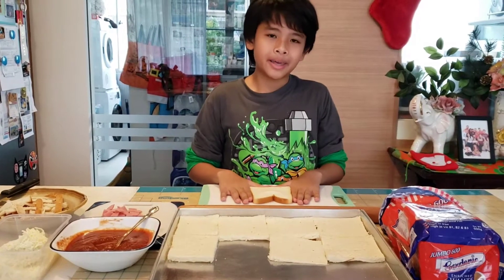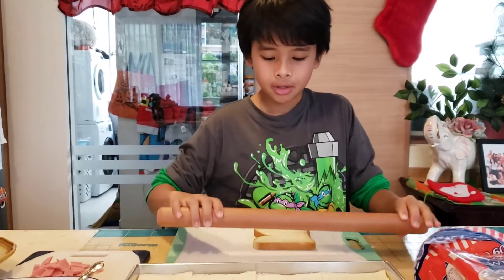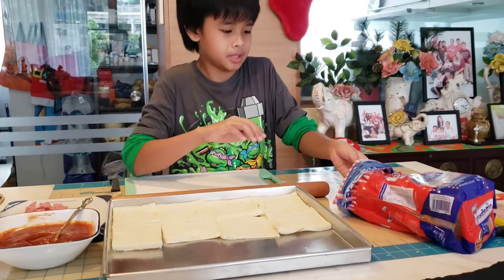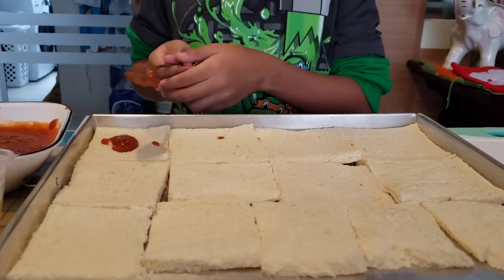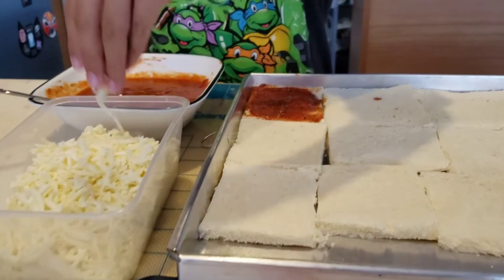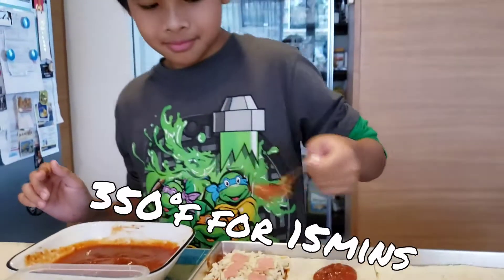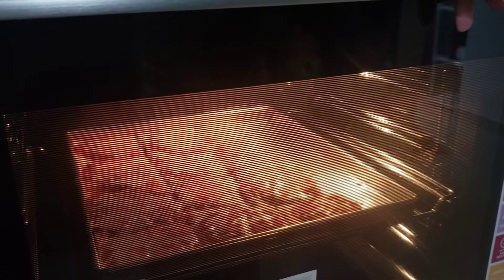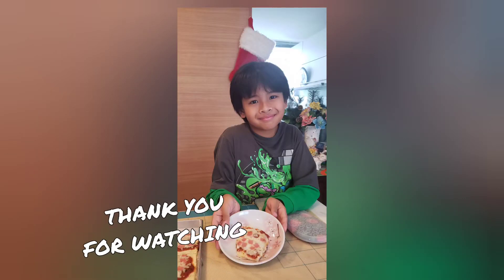Kids Pizza made by Jiro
kids pizza made by my Son Jiro, they love pizza and i let him made his first pizza using bread, uts rasy and fun to make ,specially for the kids,do this in anytime 😊

Bread
mozzarella
pizza sauce
ham or pepperoni